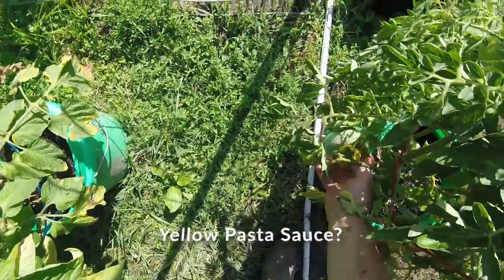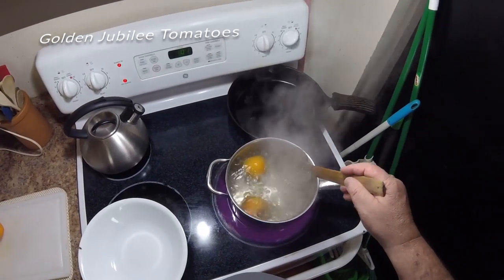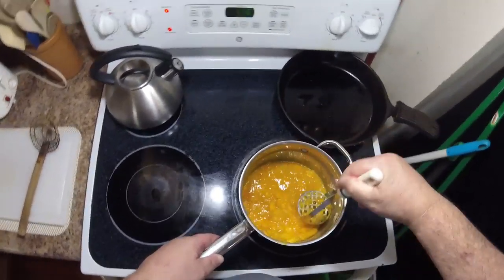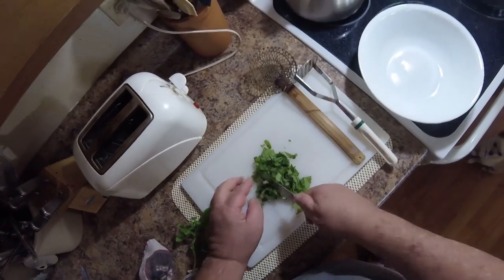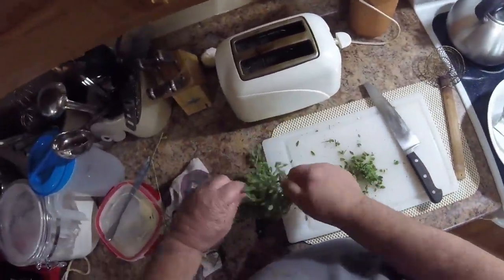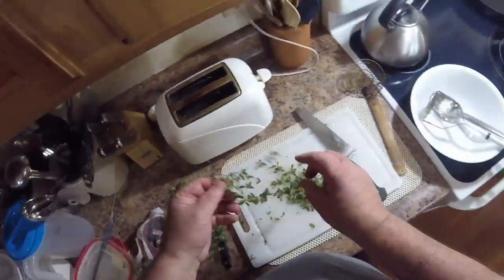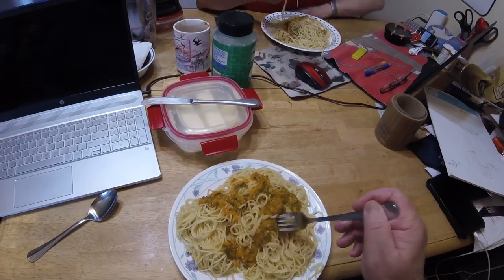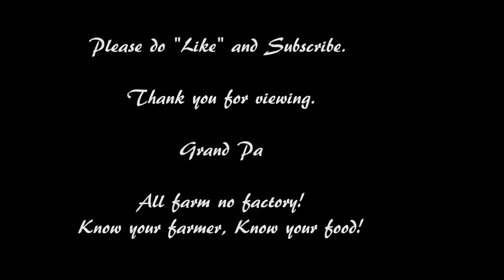YELLOW Pasta Sauce? Gifts from the garden!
Goat milk soaps are $6 a bar, 3 for $17, 5 for $25 or join the soap of the month club and get 13 bars plus a gift. All for just $50.  Shipping is not included with all orders. Shipping will be whatever we are charged.

2019 Soap of the Month Club and production schedule is as follows
January  - Cocunut Lemongrass
February - English Rose
March - Sandlewood
April - Amazon Lilly with Rain
May - Japanese Cherry Blossom
June - Plumeria
July - Shave and a Hair Cut
August - Cucumber - Melon
And we will always have "Bearly Naked" in stock at all times.  "Bearly Naked" has no colorants or scent added.